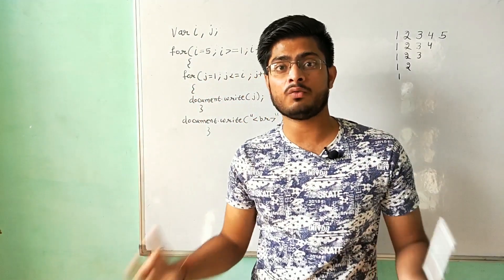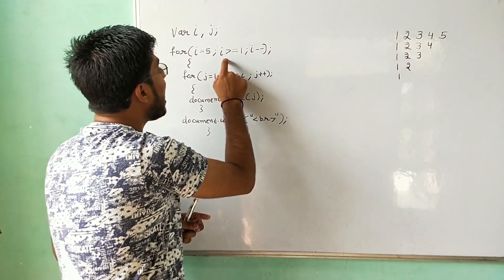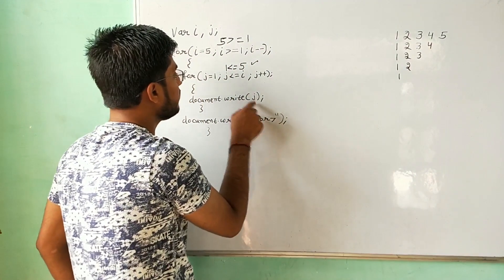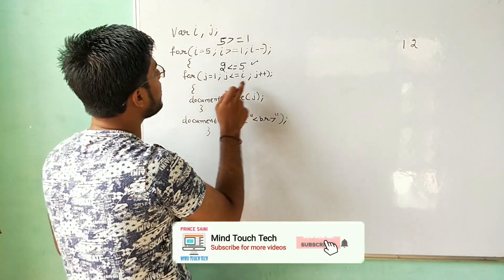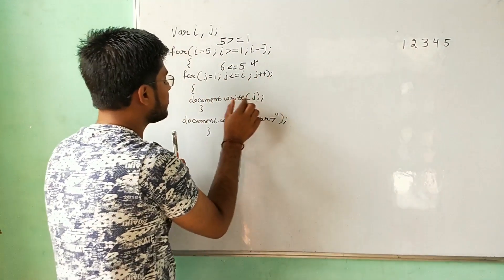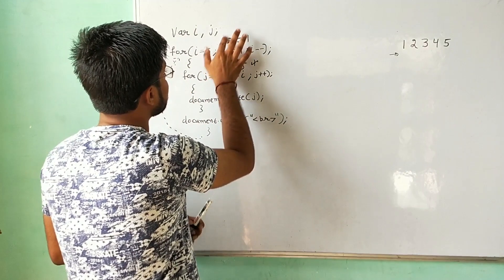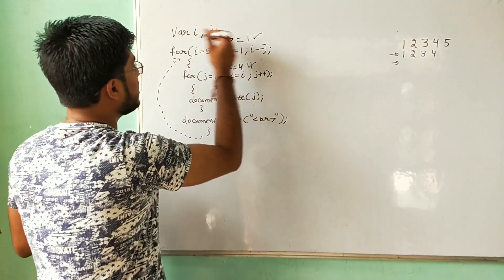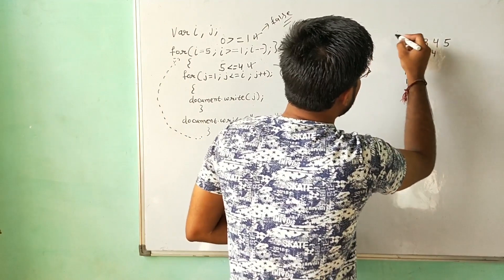pattern in javascript | number pattern problem 3 in programming 2019 | javascript tutorial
1. number pattern in javascript
2. pattern in javascript 2019
3. javascript number pattern
4. how to make number pattern in javascript
5. number pattern logic
6. patterns login in programming
7. javascript tutorial for beginners
8. best javascript tutorial
9. javascript tutorials by mind touch tech
10. pattern in programming
11. number pattern logic in javascript
12. programming in javascript